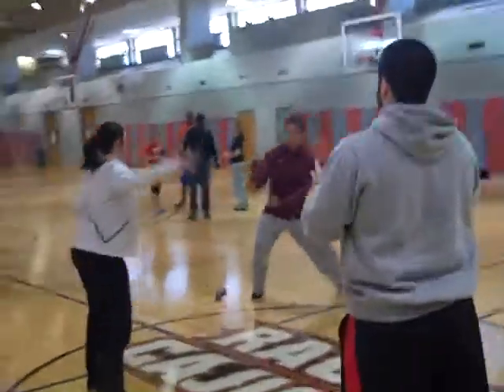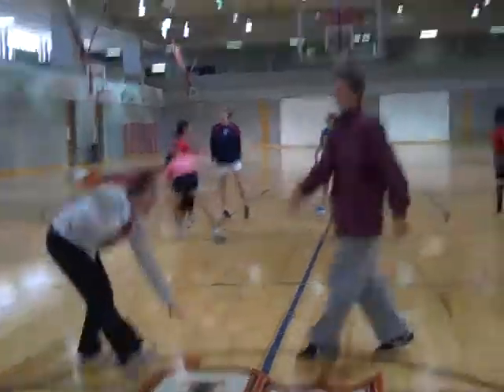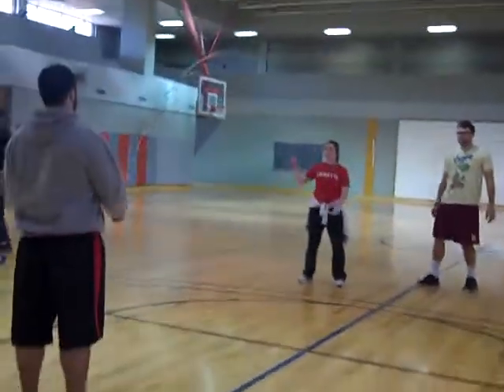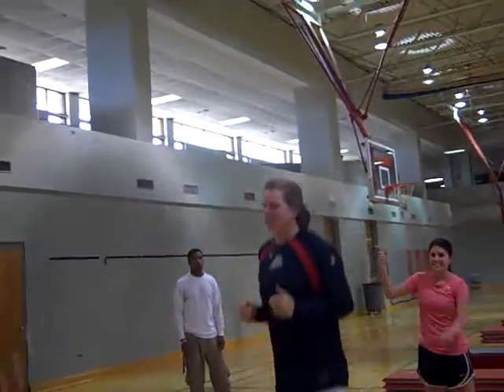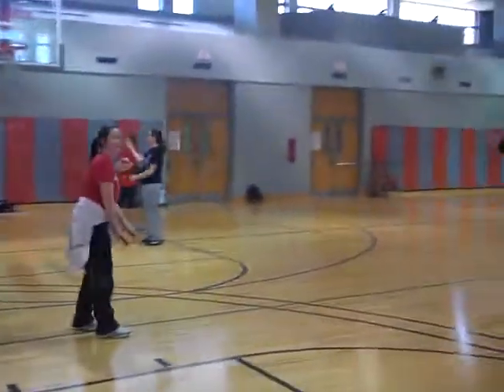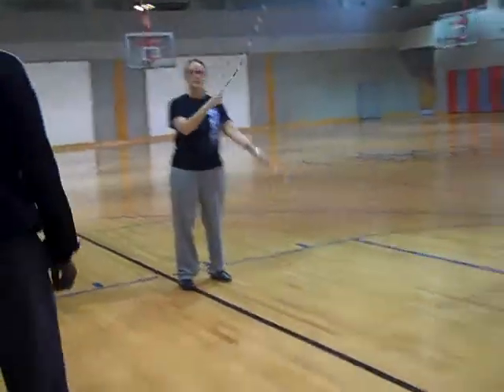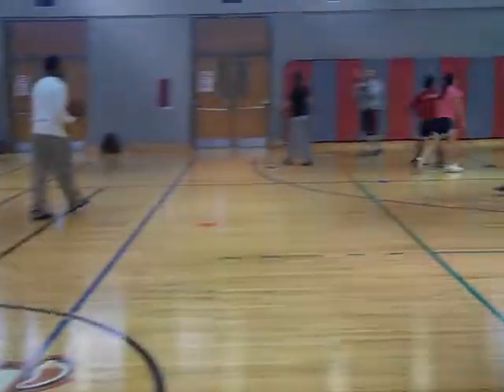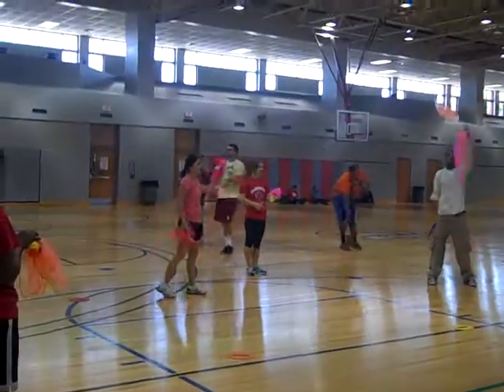First Day of Double Dutch- Entry